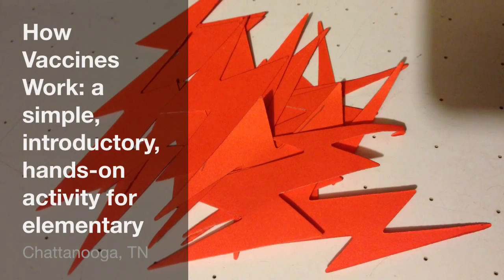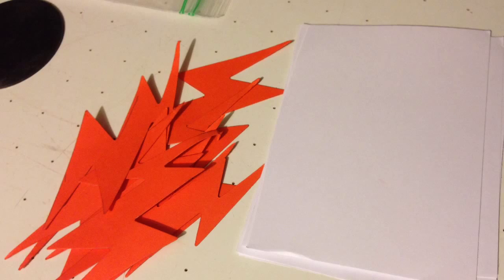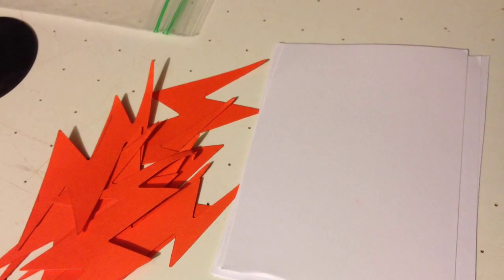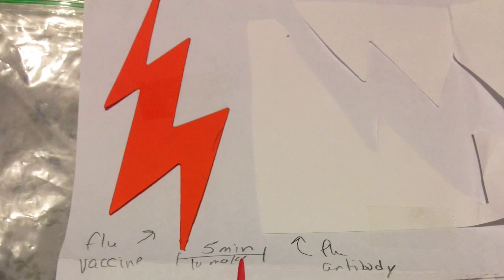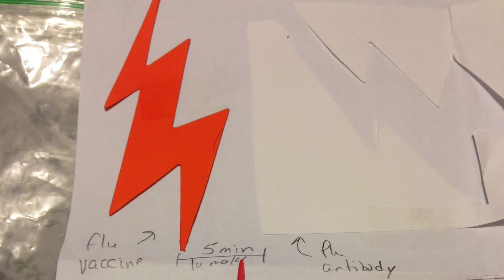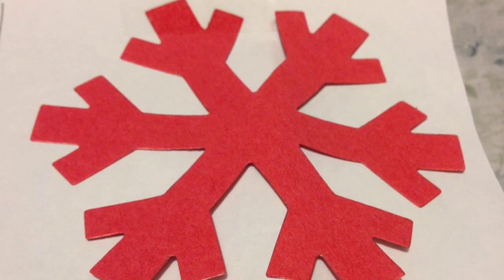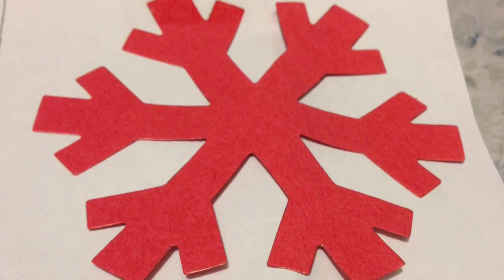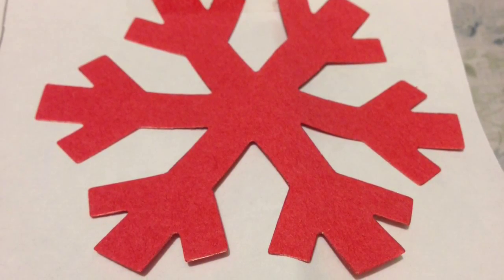How Vaccines Work: for elementary students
This simple lesson shows kids how a vaccine helps your body recognize the "bad guys" and make weapons (antibodies) to fight them.  Simple, fun activity for elementary and middle school science.